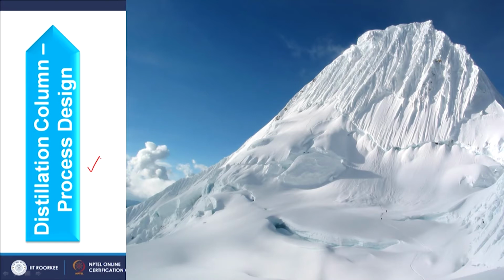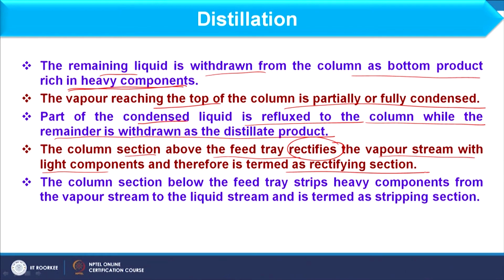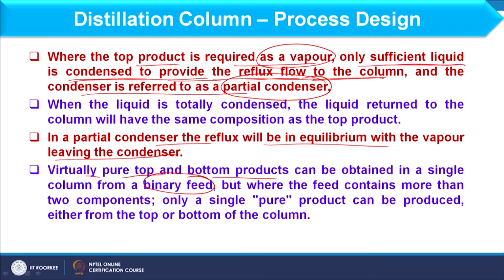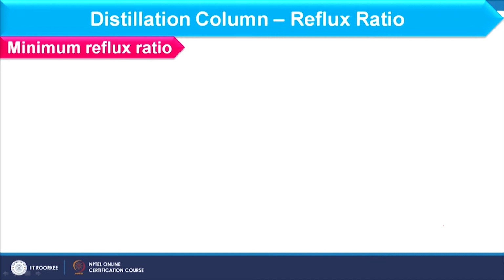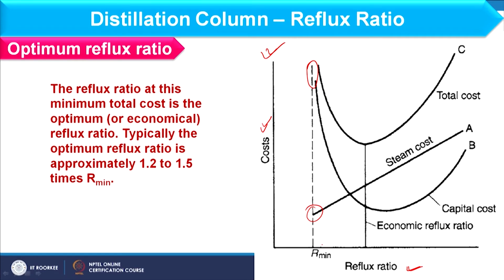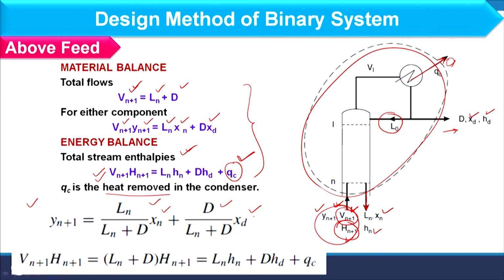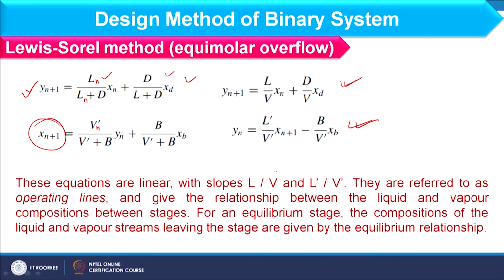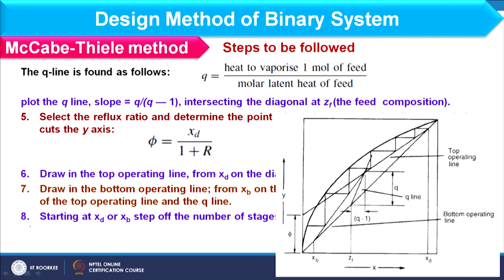Lecture 48 : Distillation Column – 1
Distillation column is discussed along with its process. Further, different reflux ratio are described and after that design of binary system using McCabe-Thiele method is considered.